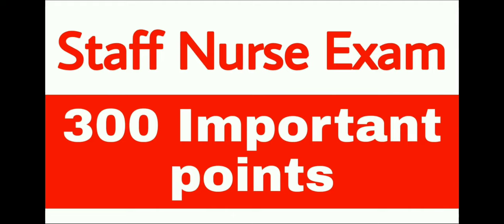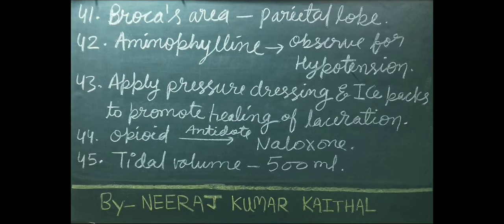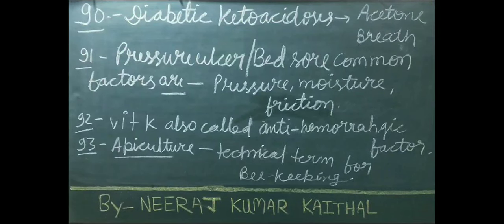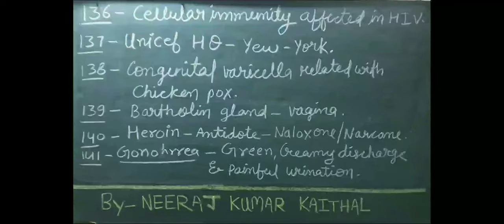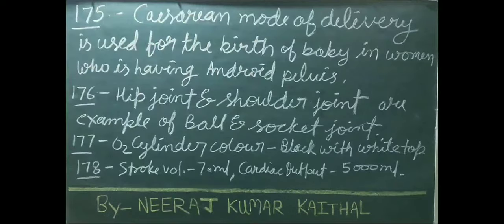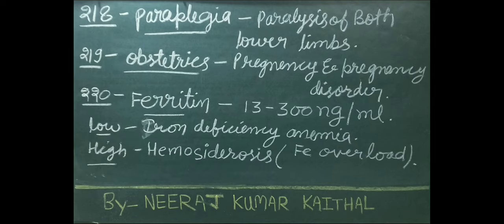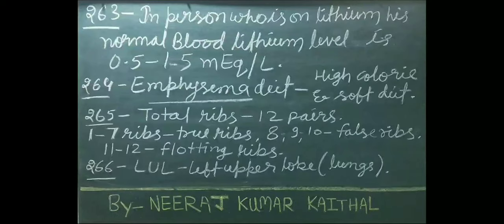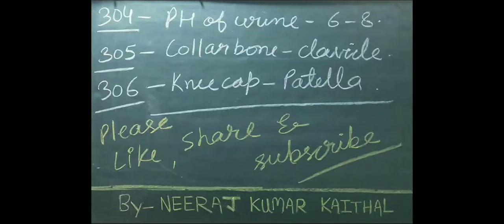staff nurse exam 2020 I staff nurse exam 300 important points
staff nurse exam 300 important points

1 - this video includes 300 important points from all nursing subjects.this video is important for all type of nursing competitive exams.